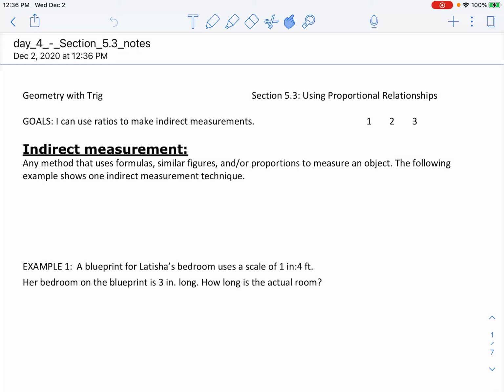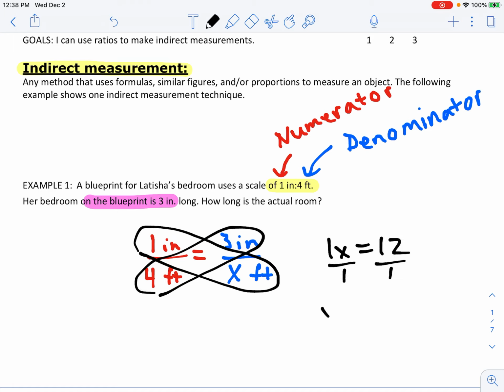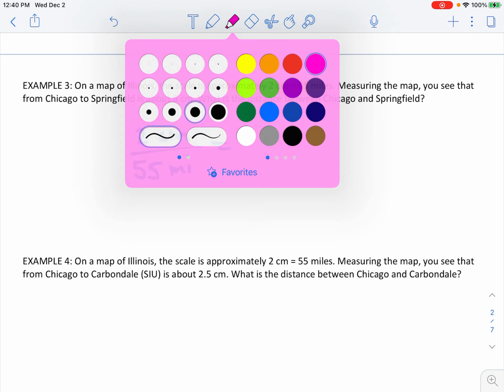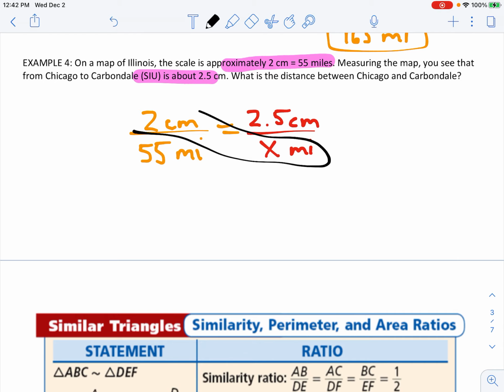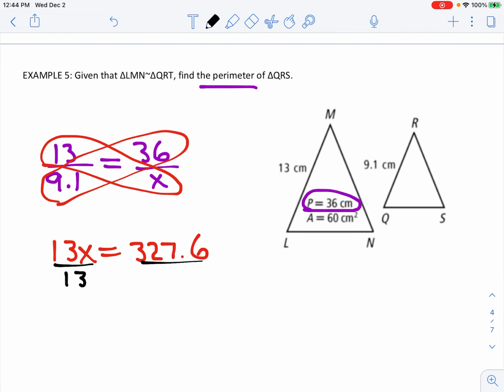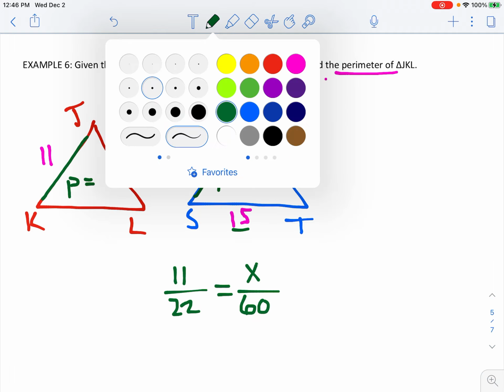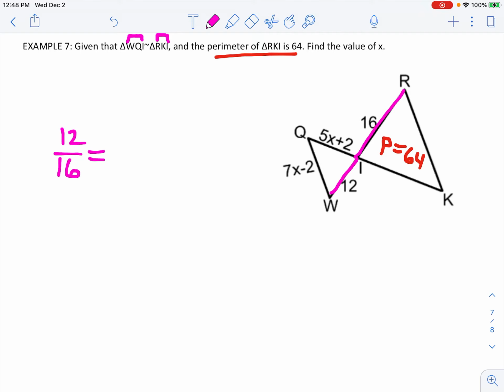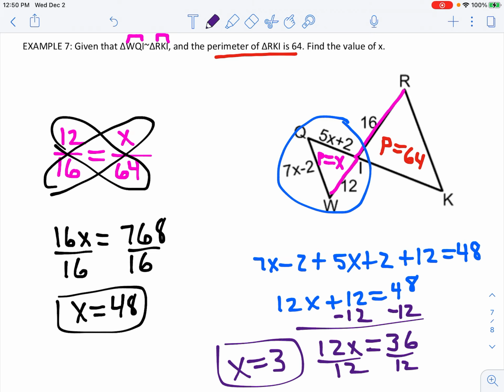Section 5.3 Notes-Using Proportional Relationships